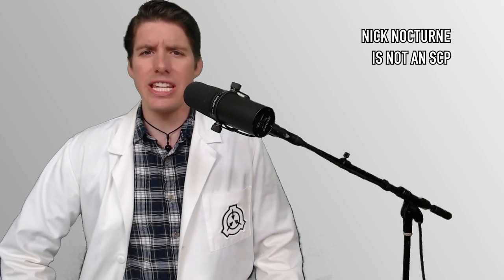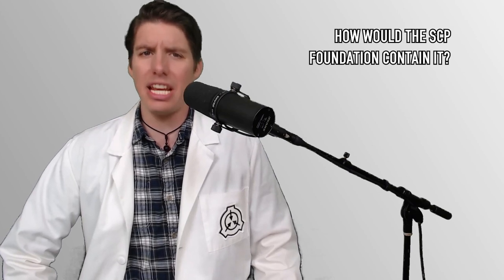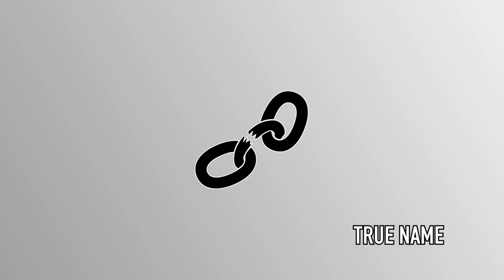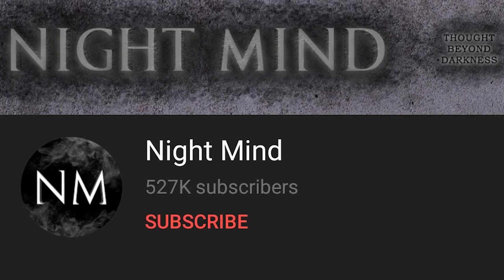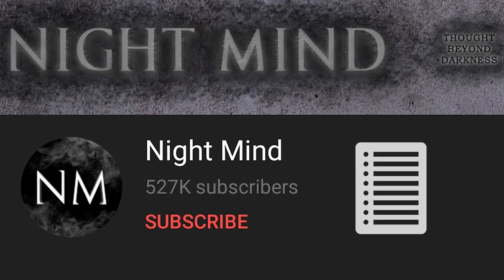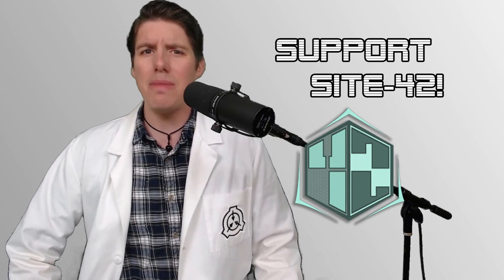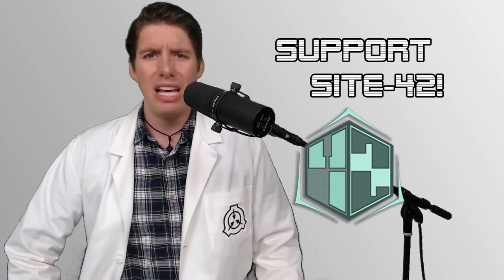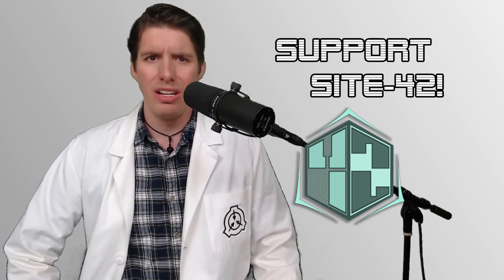Nick Nocturne (Night Mind) is NOT an SCP, but if it were...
Attributions